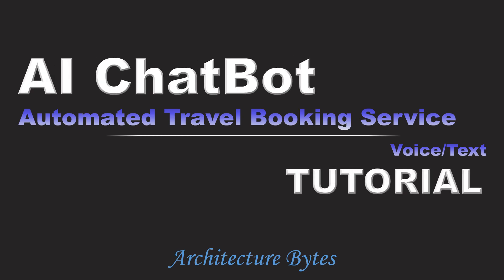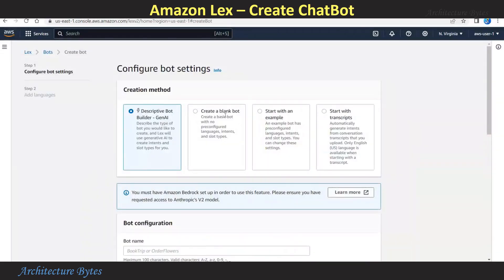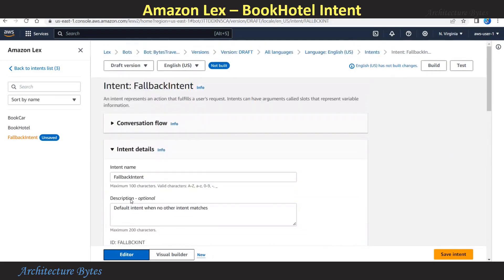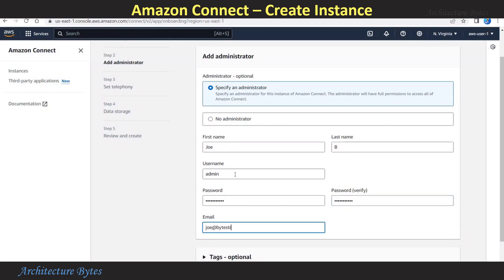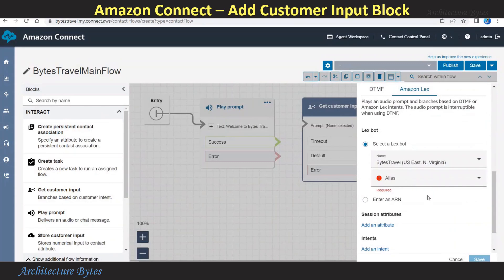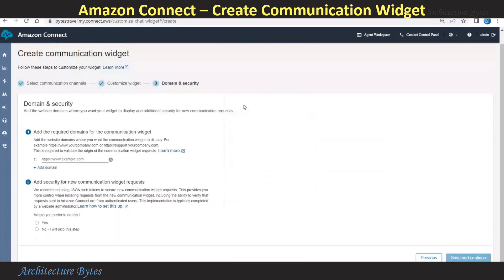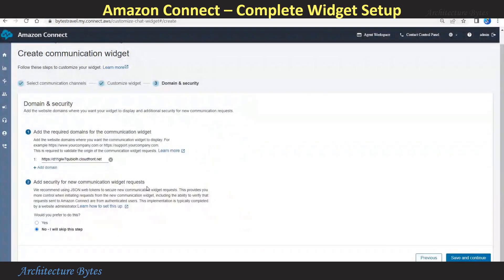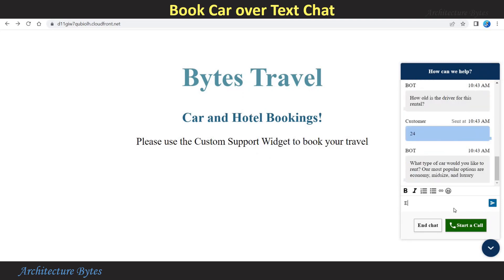AI ChatBot Tutorial Voice/Text - Amazon Connect and Lex | Virtual AI Assistant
In this video we build and demo an AI Assistant using Amazon Connect and Amazon Lex. This OmniChannel AI ChatBot for a Travel Booking Company - facilitates car and hotel reservations over Voice (Phone Calls/ Web Calling) and Text Chat.

A Customer Service ChatBot Tutorial.